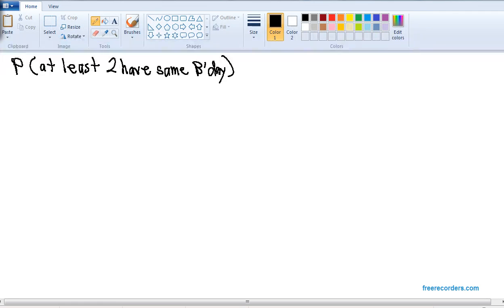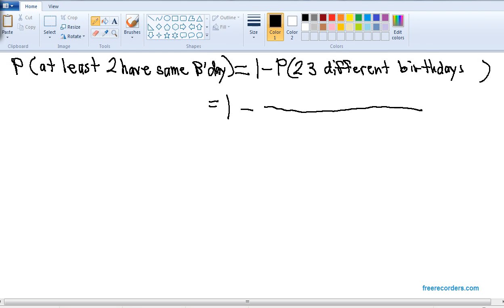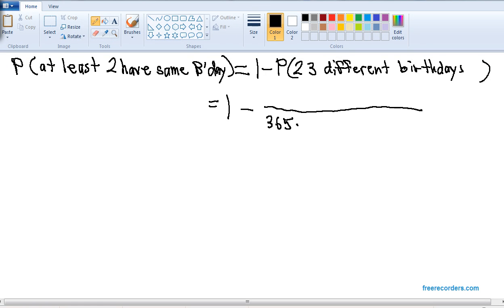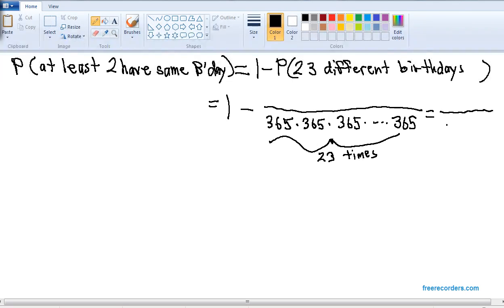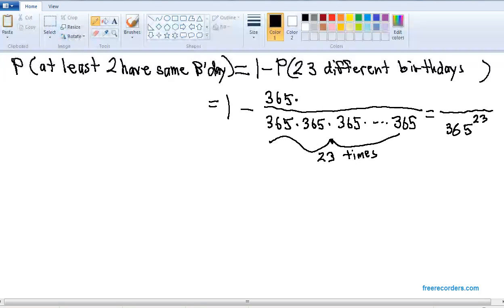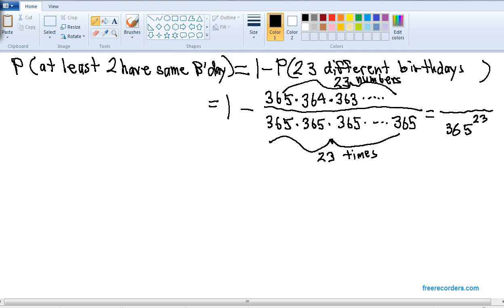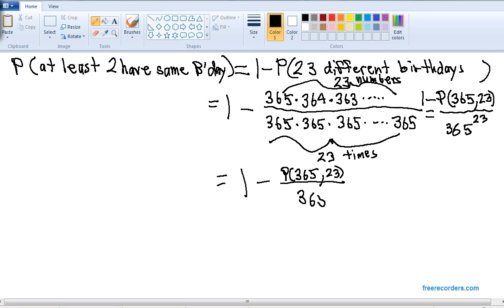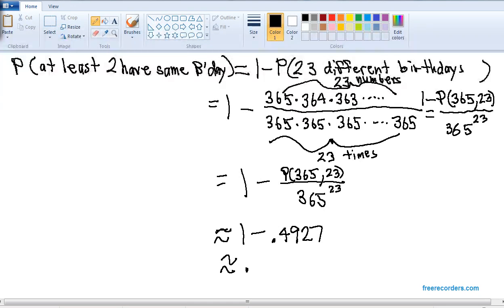The Birthday Problem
If 23 people are in a room, what is the probability that at least 2 of them have the same birthday?